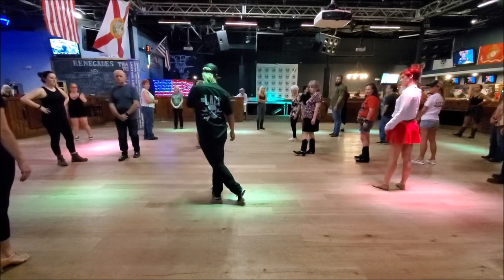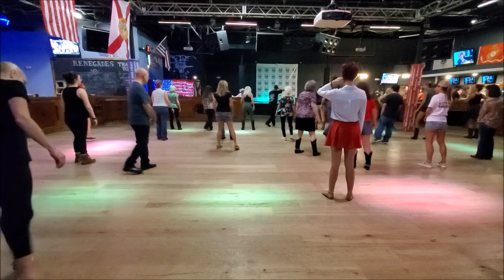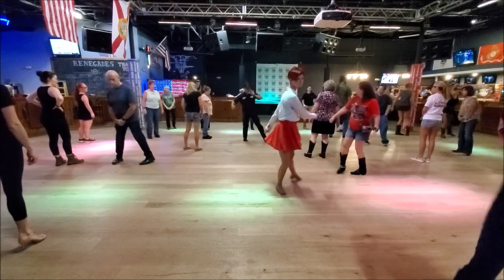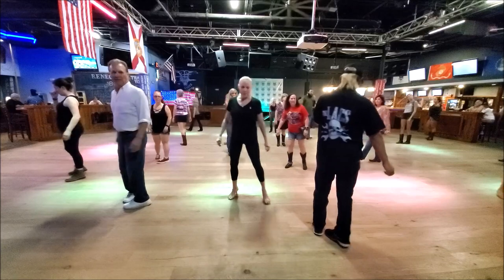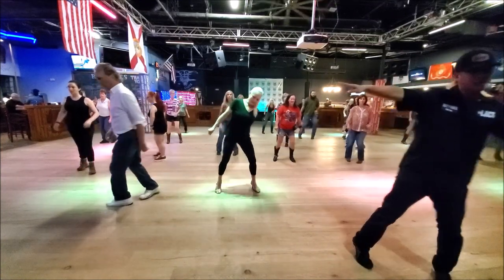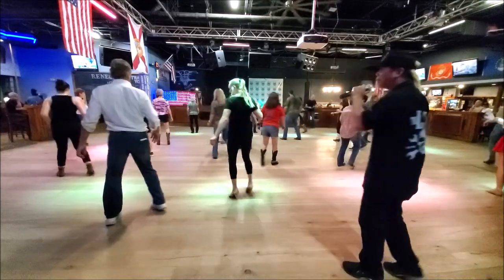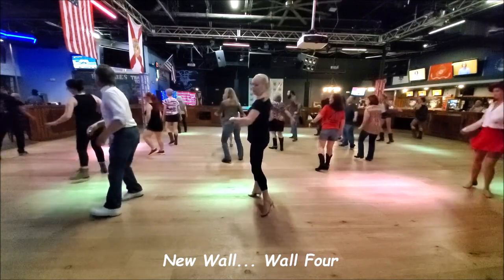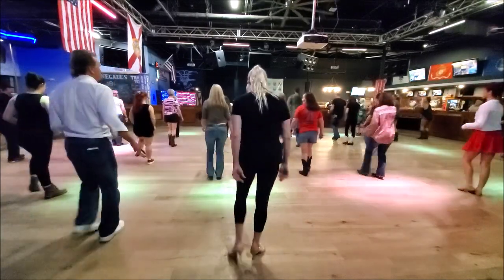Moses Roses Toeses Line Dance By Amy Glass Lesson With Mark At Renegades On 10 4 22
Dance:  Moses Roses Toeses By Amy Glass
Song and Artist:  Soul by Lee Brice
Renegades,